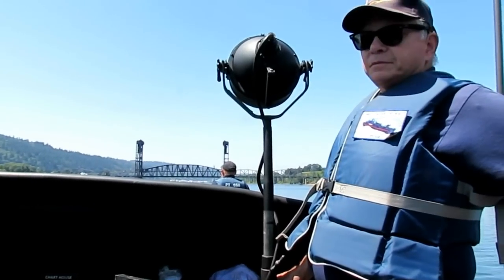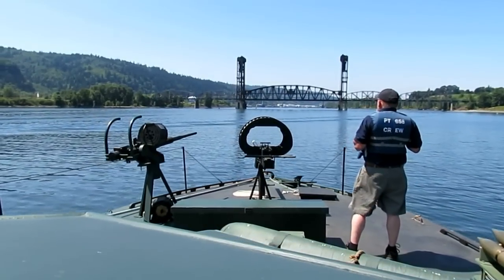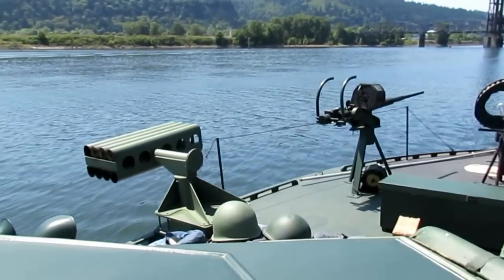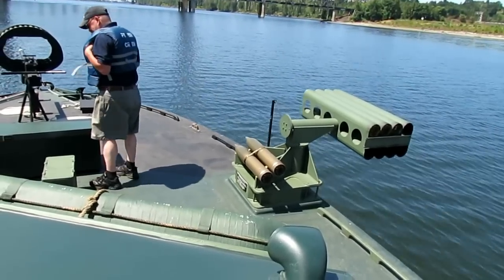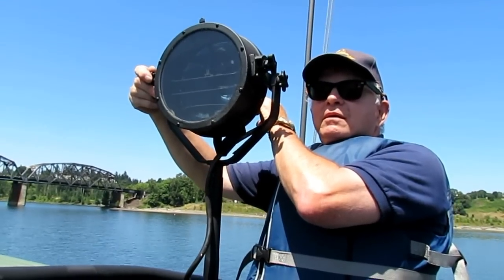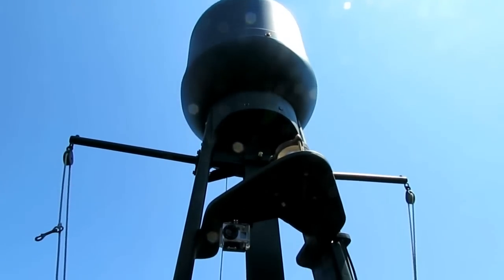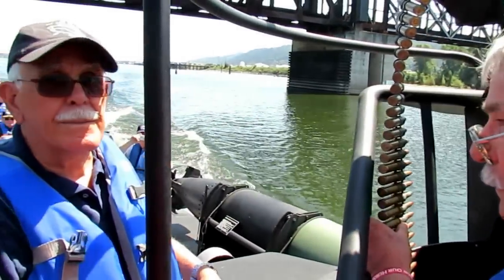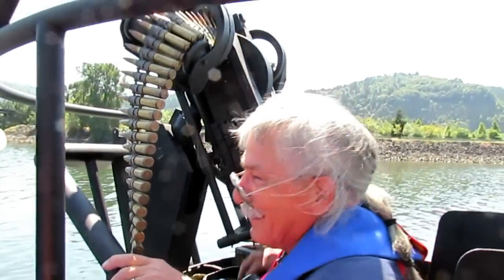PT658 PT Boat Trip to St Helens Part 4 July 13 2012 MVI_1780.MOV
PT-658 takes a trip to St Helens July 13th 2012 Part 4 Walk around from bow and helm area then aft showing equipment, guns weapons signal searchlight and crew on the way to St Helens. Boat moving about 15 -18 knots Operating Aviation 100 Octane Gas Powered 1850 hp each 5M-2500 V12 Packard Engines